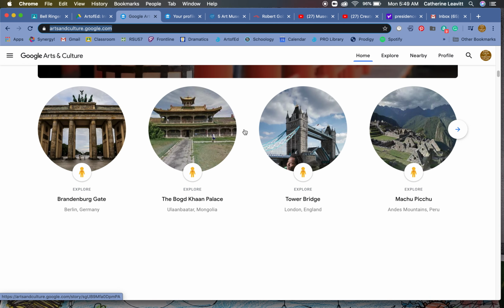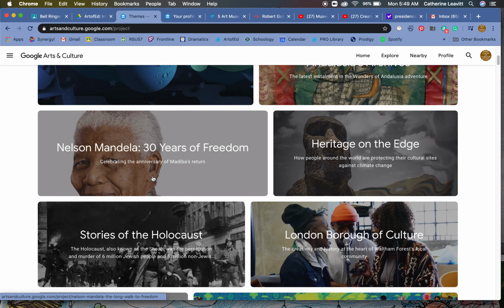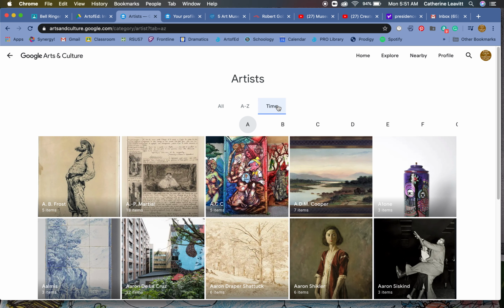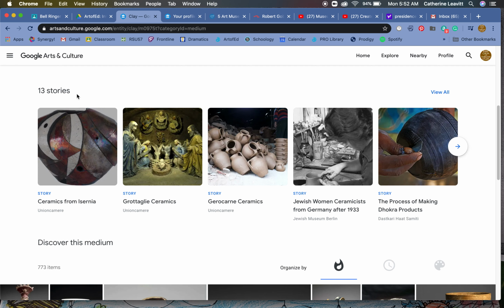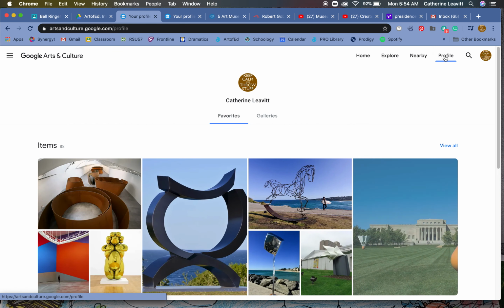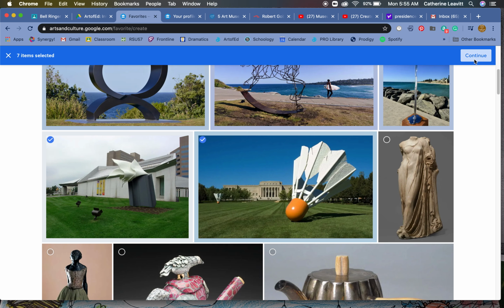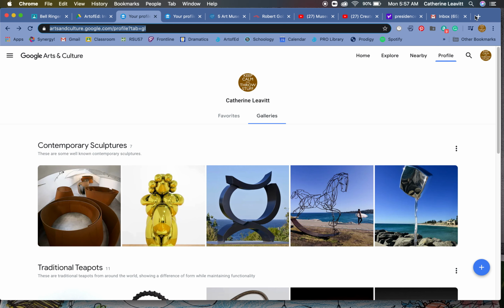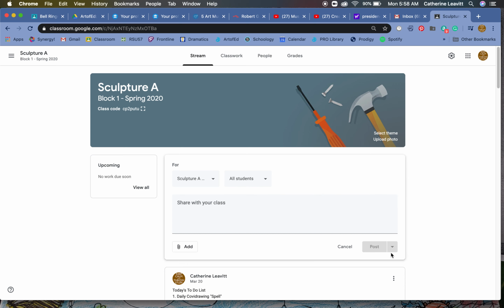Google Arts & Culture Saved Gallery